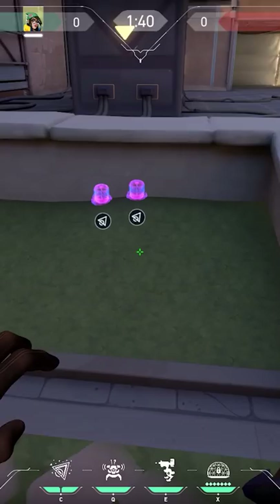Low vs High Quality Settings - Valorant